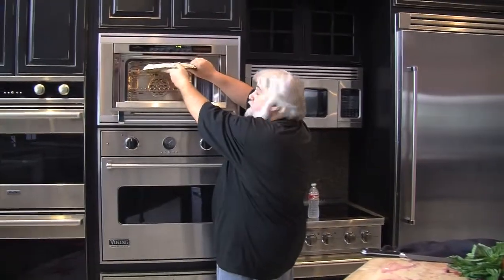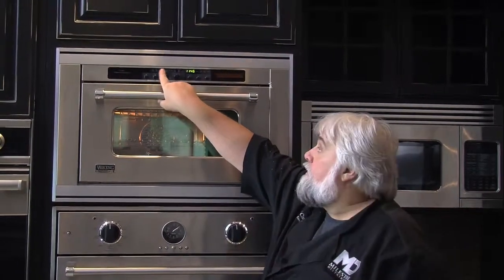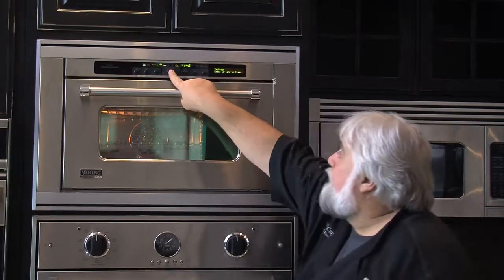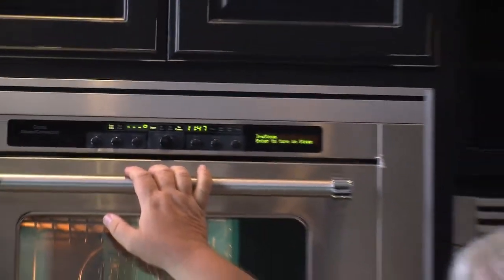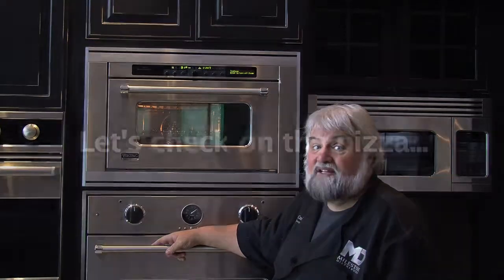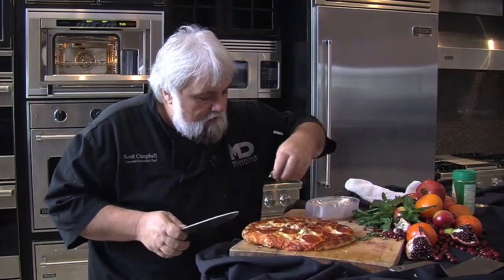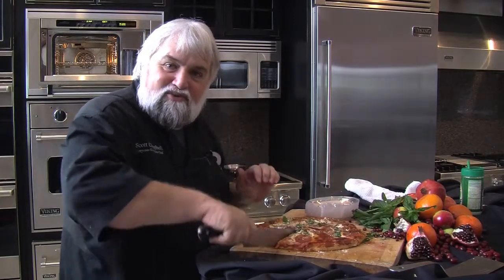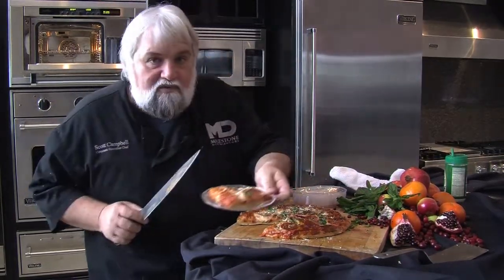Chef Scotty Campbell Cooking up Pizza & Toffee Pudding at SARA Appliances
Check out Chef Scott Campbell's demonstration of the Viking Steam Oven at SARA Appliances. Frozen pizzas will taste gourmet when cooked with the Viking Steam Oven.